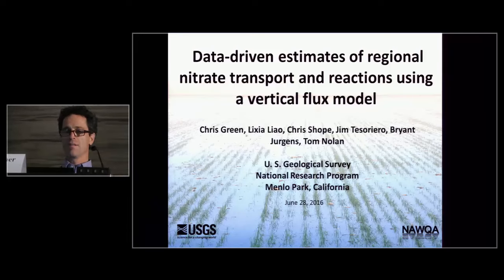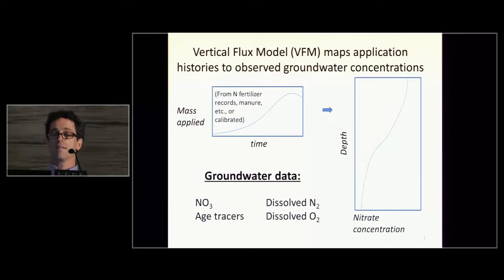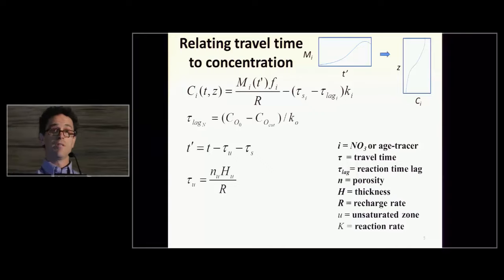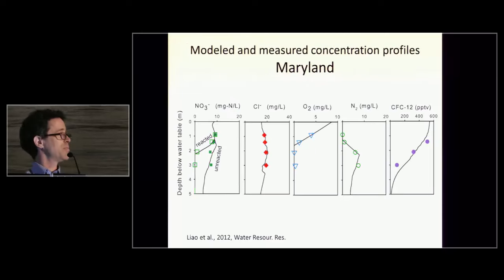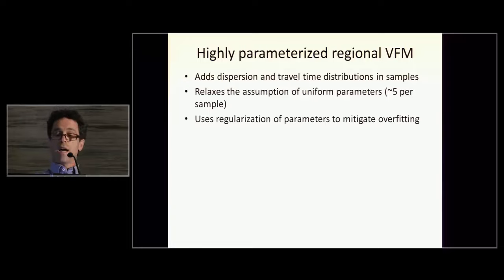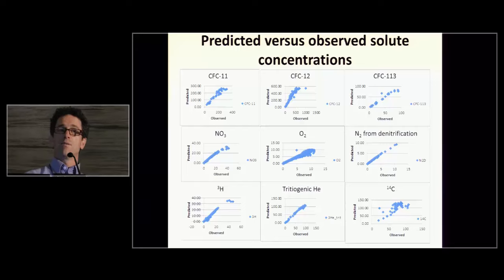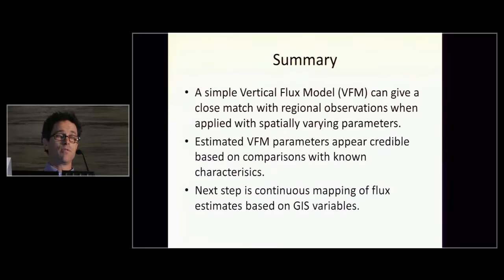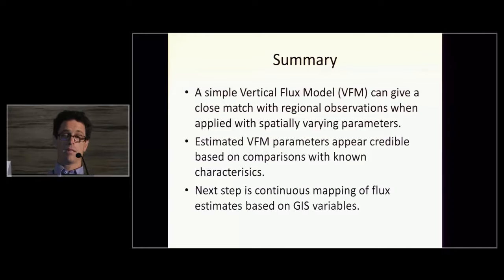Christopher Green - Data-driven Estimates of Regional Nitrate Transport and Reactions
Efficient Data-Driven Estimation of Nitrate Transport and Reactions in Groundwater Using a Vertical Flux Model

Nitrate contamination in shallow groundwater extends across large regions of agricultural land around the world. Predictions of vertical nitrate migration are difficult because the effects of input histories can appear similar to the effects of reactions. Furthermore, nitrate reactive transport at large scales can be difficult to capture with detailed numerical models. Towards addressing these issues, we developed a simple modeling framework called the Vertical Flux Model (VFM) to analyze nitrate input histories and future concentrations in groundwater based on well information and measured tracer concentrations including dissolved oxygen, nitrate, atmospheric tracers of groundwater age, and dissolved gases. Application of the method yielded information about reaction rates and eventual depth of migration of nitrate at 14 detailed study sites across the US. Under the current N application rates and hydro-geochemical conditions, downward migration of the nitrate front will continue at seven sites with low denitrification rates (zero order rate constant less than 0.2 mg/L/yr). Comparison of results among the 14 sites suggests that rates of oxygen reduction and denitrification are correlated, and that denitrification rates tend to exceed oxygen reduction rates on an electron equivalent basis. Preliminary results from regional VFMs in California and Wisconsin confirm the correlation of rates, suggesting that oxygen reduction rates, which are relatively easy to obtain, can serve as a proxy for denitrification rates in some regional studies. The applications of the VFM indicate that the method gives an efficient and flexible means of characterizing current and future nitrate fate and vertical transport in groundwater.